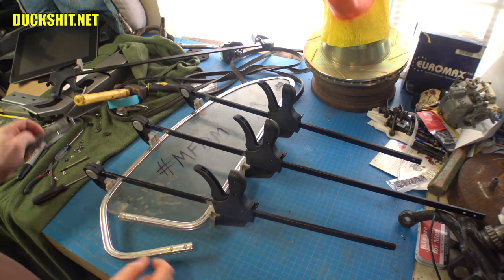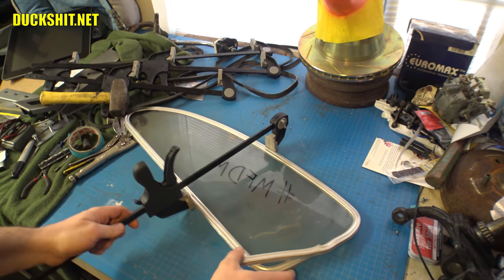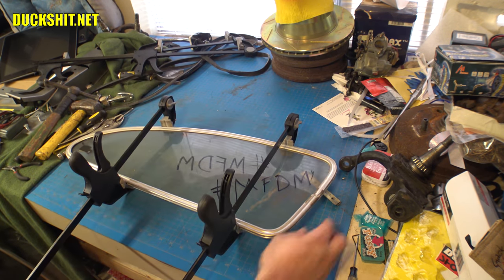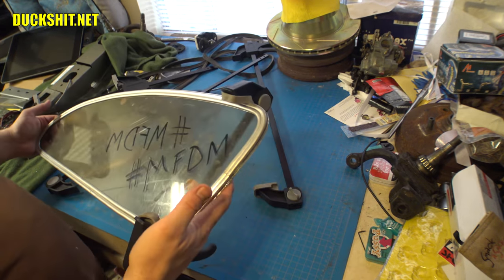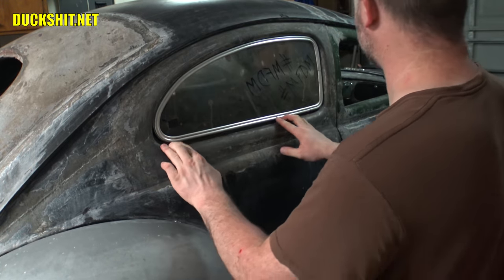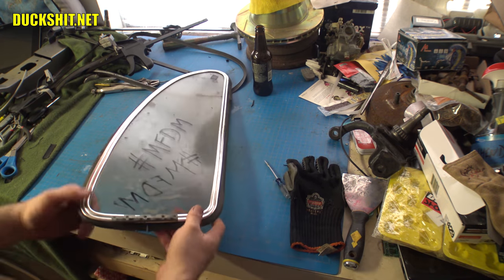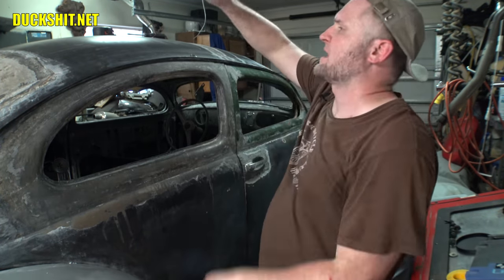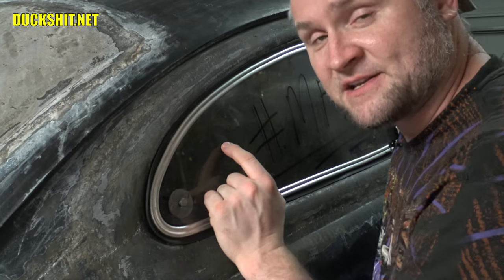Custom Chop Top Pop Out Windows 2 - ROTTEN OLD 1956 VW Beetle - 110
After getting the frame somewhat fitted around the plexiglass template I attempted to fit it onto the car.  I continued to tweak the shape of the frame and finally made the final bends and attached the hinges and test fit it onto the car.  Did it work?  Watch and see!

Past:
Now it was time to frame out the plexiglass template pop outs to see if they could be made to fit properly.  I have never done this kind of thing before and based on the materials I had to work with, I had one opportunity to get it right else I'd have to get another set of VW Beetle pop out windows and start over again!

I've been wanting electric power vent windows on a VW Beetle since I was a kid when I remember seeing the power pop out windows on my Mom's Dodge Caravan.  I always wondered if this could be applied to a VW Beetle. I am not the first to do this, I've seen others, but I got a set of Dodge Caravan pop out motors to have my own take on this.  So lets see if I can put in some electric VW Beetle pop out windows motors to have some power pop out windows on my VW Beetle!

Dodge Window Motor (LEFT)
Dodge Window Motor (RIGHT)
Hidden Hinges
Goggle Sunglasses
Mirror Sunglasses
Duckman Sized XXXL Gloves